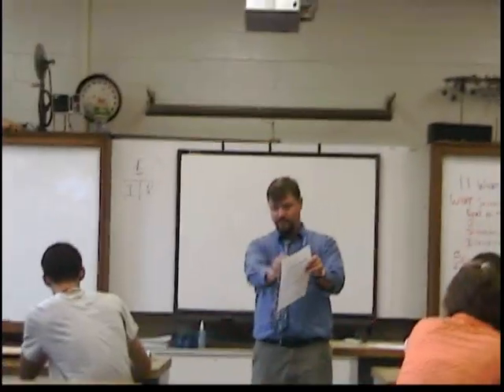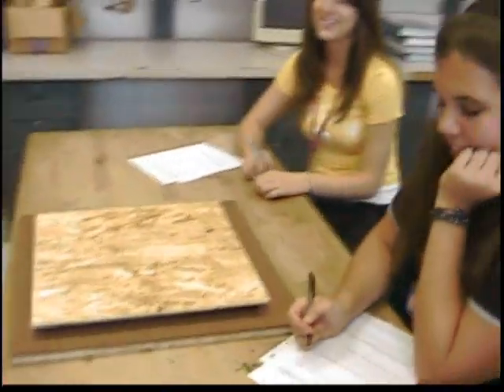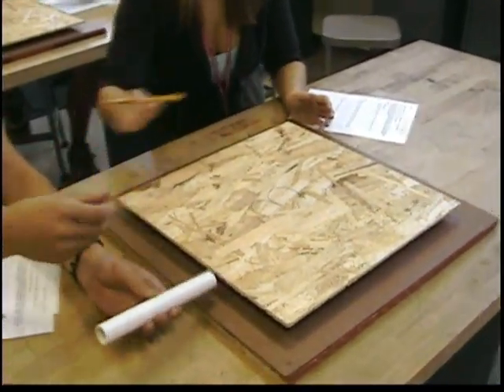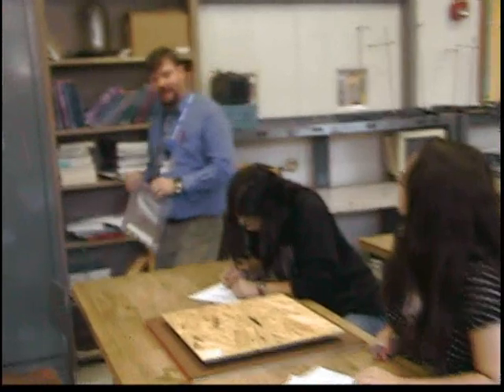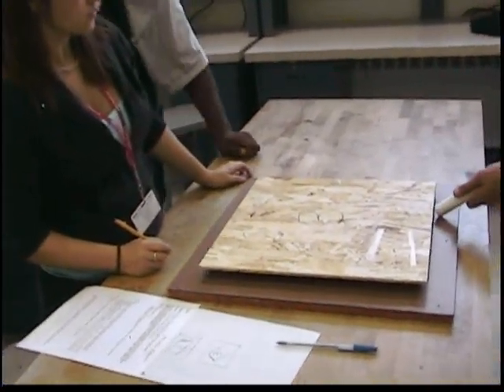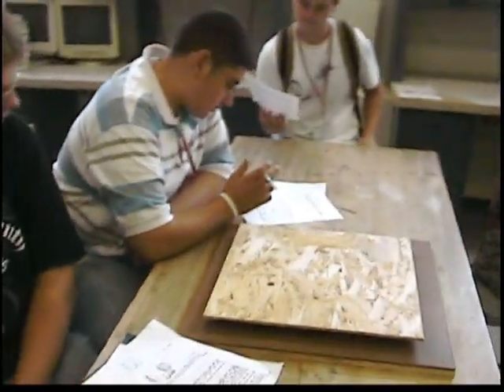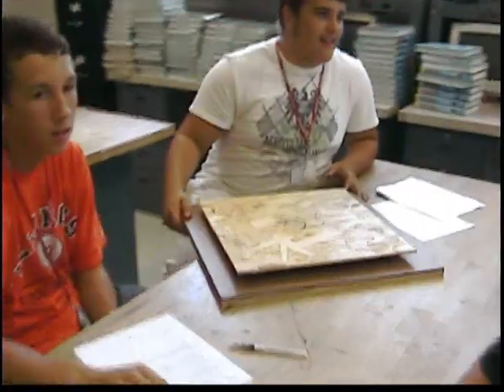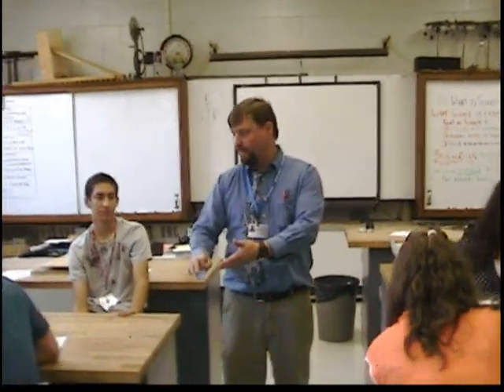Physics with Mr. Noon: The Mystery Box Activity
This is an activity that introduces the students to problem solving strategies. A printable worksheet can be downloaded at my